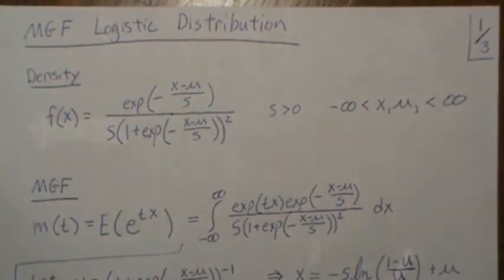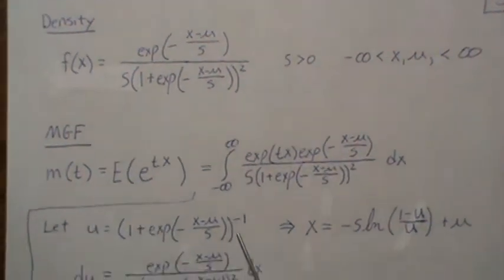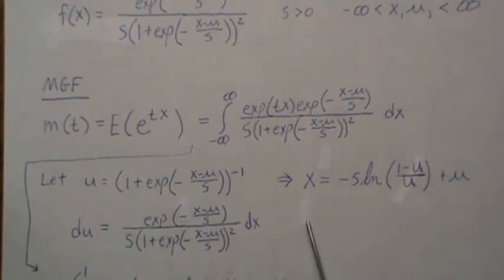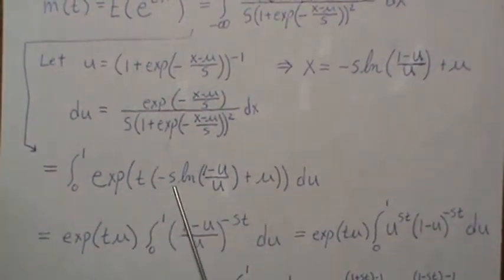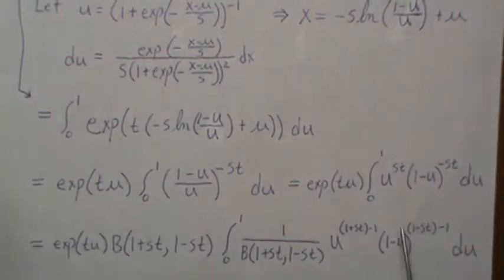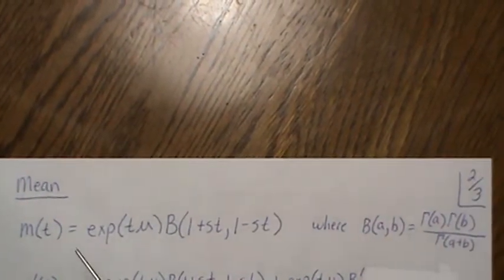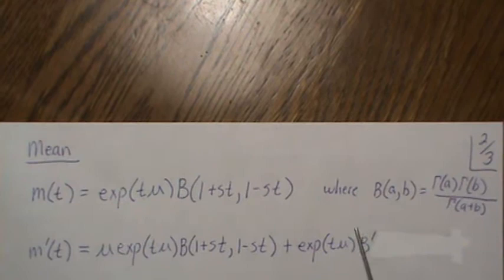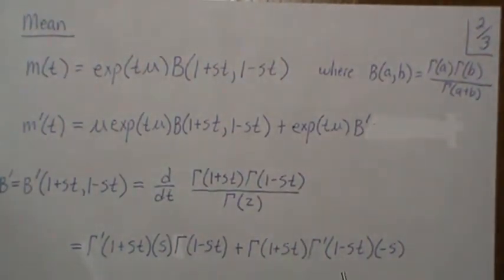Derive the MGF of a Logistic Distribution and use it to derive the Mean and Variance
Here we derive the MGF for a Logistic Distribution and then use it to derive the mean and variance for a Logistic Distribution Help this channel to remain great!